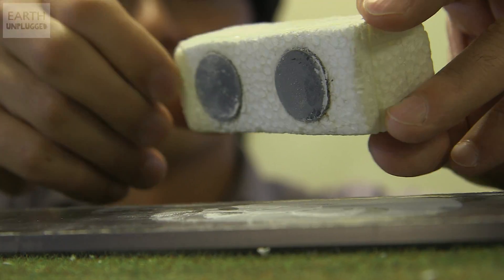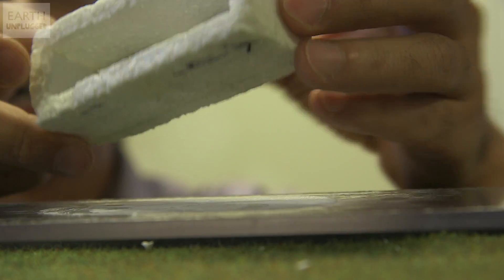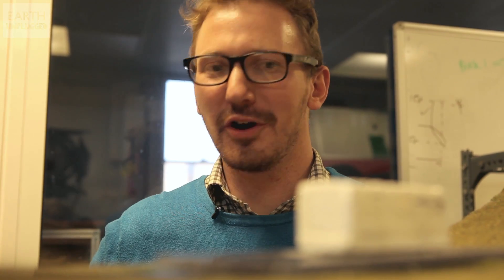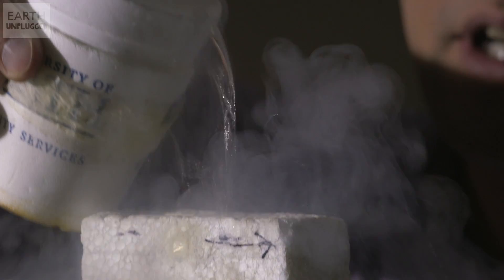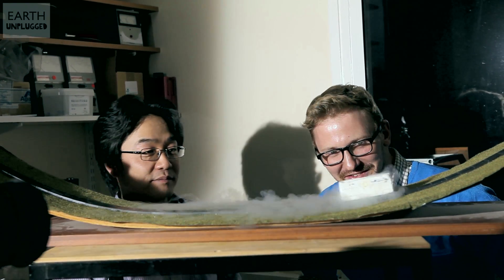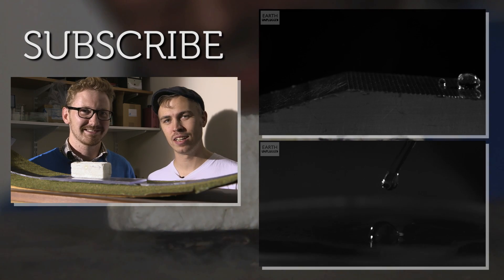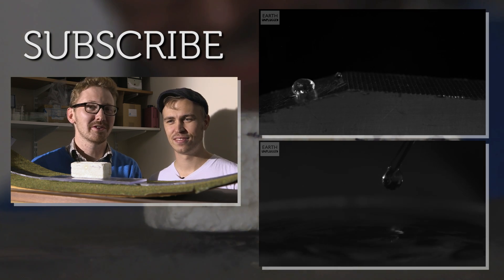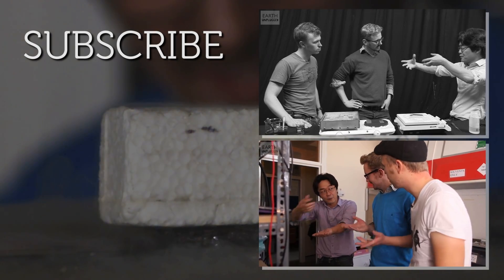Magnetic Levitation In Slow Motion | BBC Earth Explore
Magnets, superconductors, and liquid nitrogen - all the ingredients you need for a cool Slo Mo investigating the latest mode of high speed travel - magnetic levitation!

Sam and Si catch up with Dr Kei Takashina from the University of Bath who shows us the science of magnetic levitation by freezing super-conductors. Similar techniques are  producing hyper-speed bullet trains!

Special thanks to Dr Kei Takashina, Prof. Simon Bending and all the team from the University of Bath.

Slo Mo #43

Welcome to BBC Earth Explore! We make films about the incredible natural world, we investigate the conundrums, quirks and beautiful science of our amazing planet.